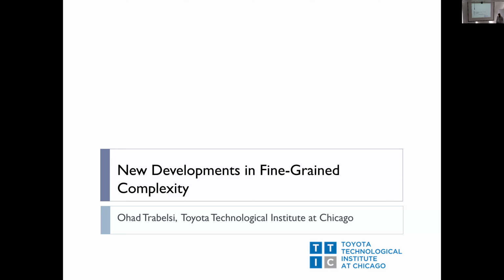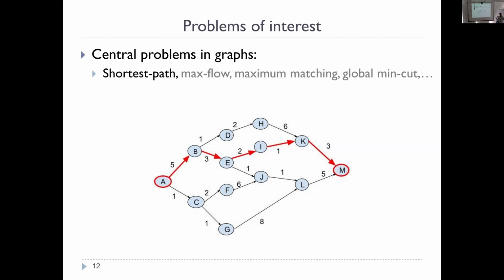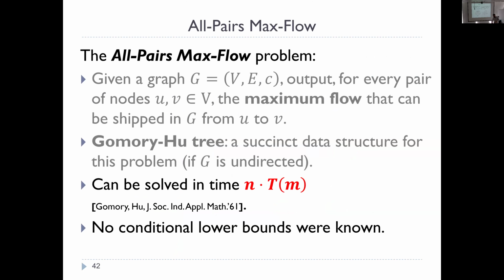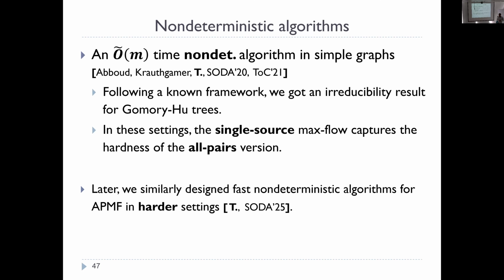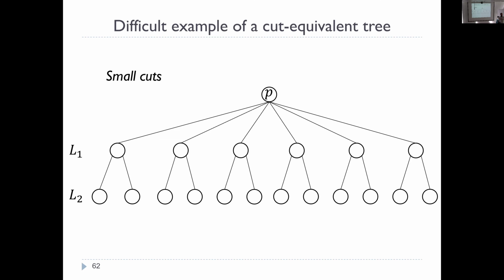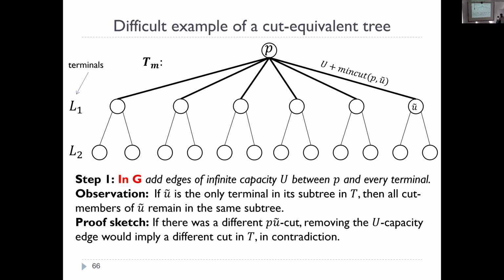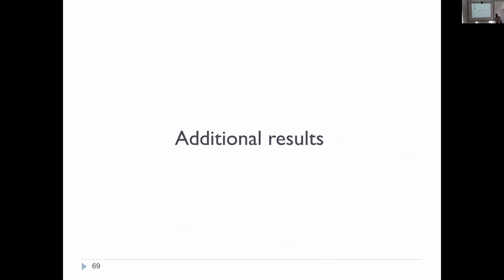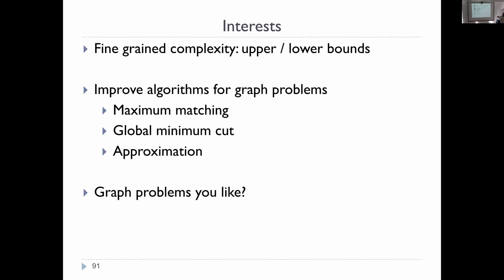Dr. Ohad Trabelsi - New Developments in Fine-Grained Complexity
Fine-grained complexity has emerged in the last decade as a powerful tool for understanding the computational limits of problems in P.
By linking a few key hardness assumptions to a broad range of problems, this tool provides a systematic approach to addressing longstanding challenges in algorithm design.
In this lecture, I will explore fine-grained complexity, primarily as a guide to faster algorithms—highlighting recent advances in the Gomory-Hu problem, along with progress on a few other related topics.